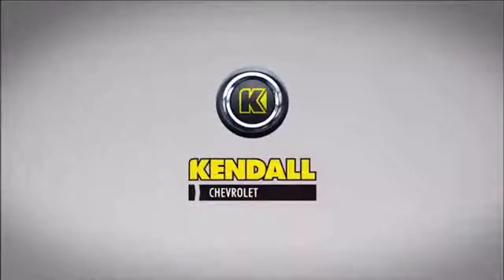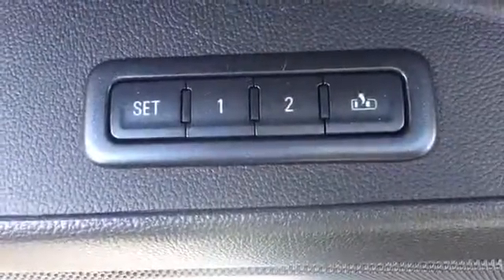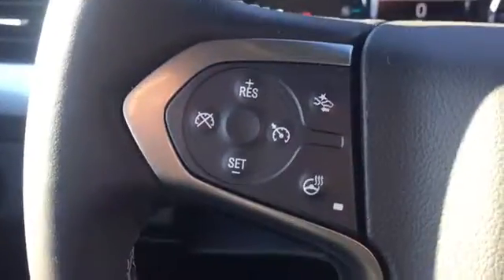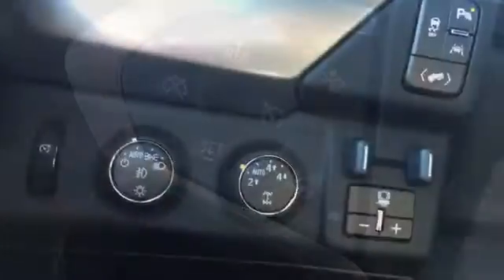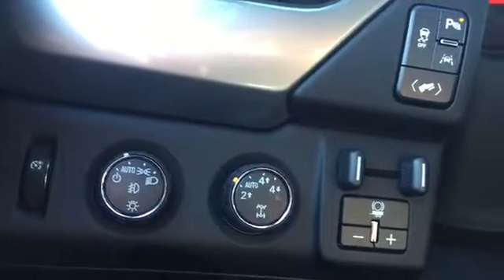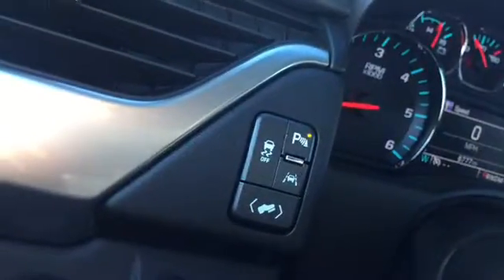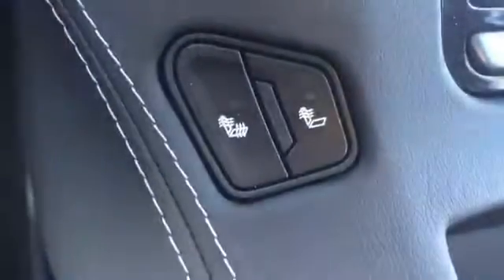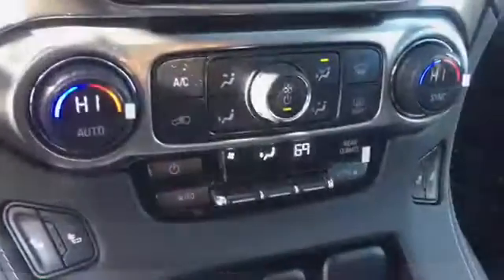2016 CHEVY Tahoe LT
This SUV gives you versatility, style and comfort all in one vehicle. This 4WD-equipped vehicle will handle majestically on any terrain and in any weather condition your may find yourself in.